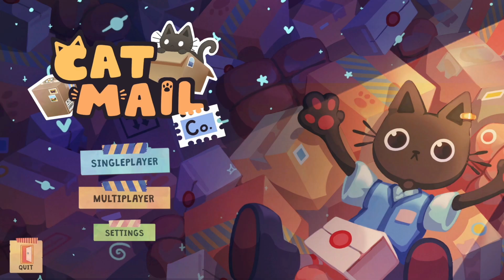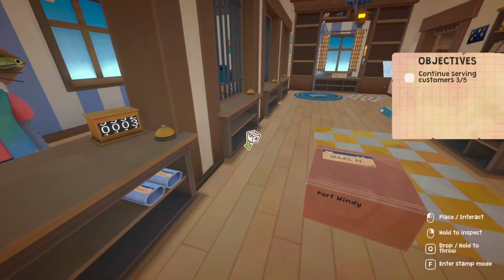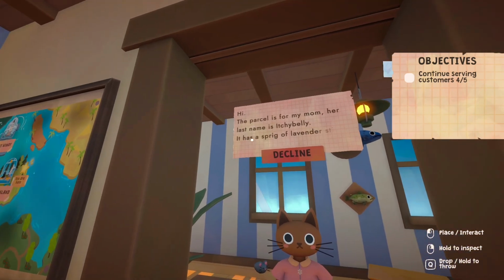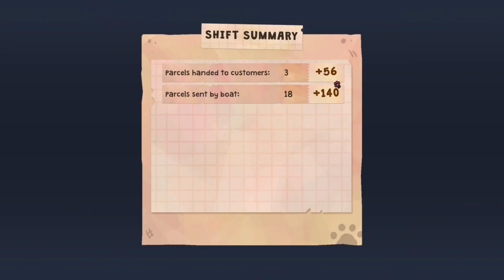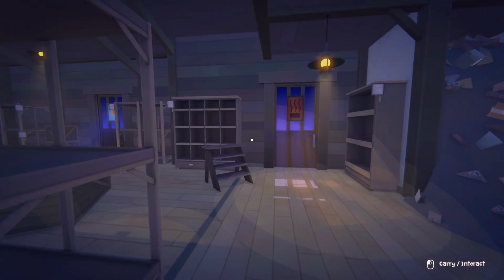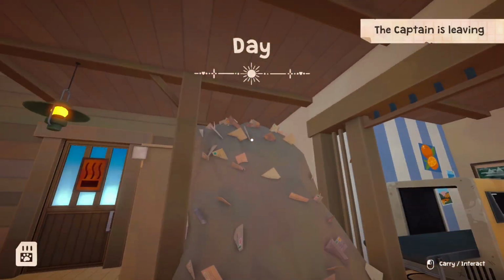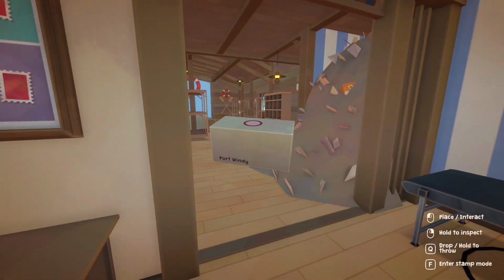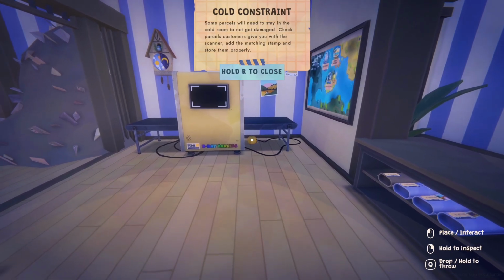Sorting Packages & Delivering Mail! | Cat Mail Co. | Part 1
Hey everyone! 👋

Today we're checking out Cat Mail Co., a cozy delivery game where you play as an adorable cat running a growing mail company! 📦🐱 From sorting packages to making deliveries, this game is packed with relaxing gameplay, charming visuals, and plenty of wholesome moments.

If you enjoy cozy games, simulation games, and cute indie titles, you're definitely going to want to check this one out!

🎮 Game: Cat Mail Co. (Steam)